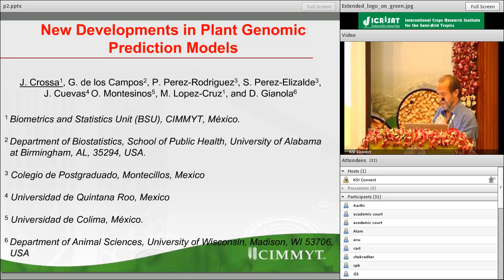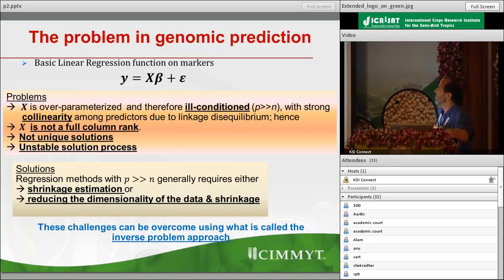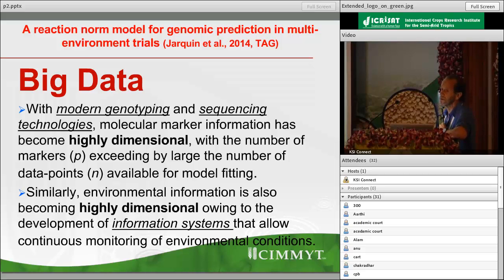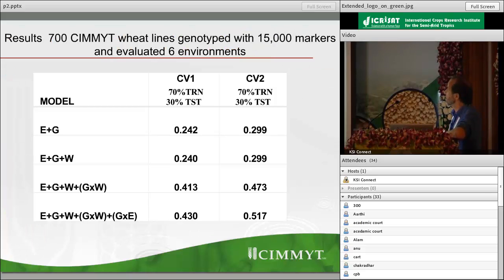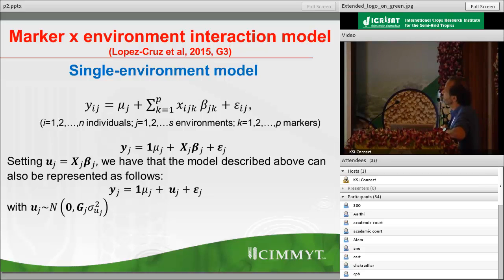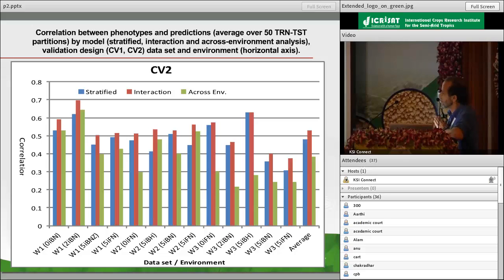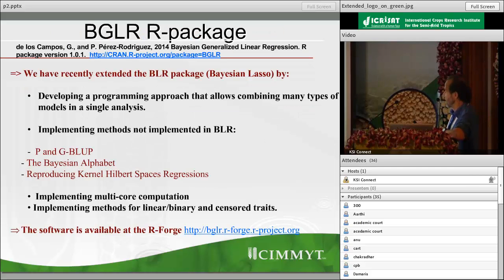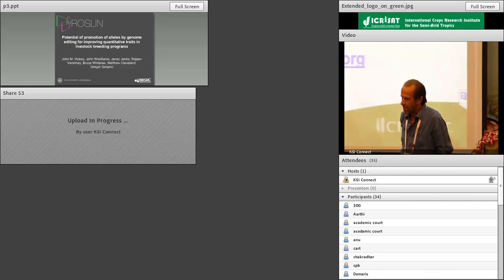New developments in genomic-enabled prediction models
5th International Conference on Next Generation Genomics and Integrated Breeding for Crop  Improvement

by
Jose Crossa
CIMMYT, Mexico